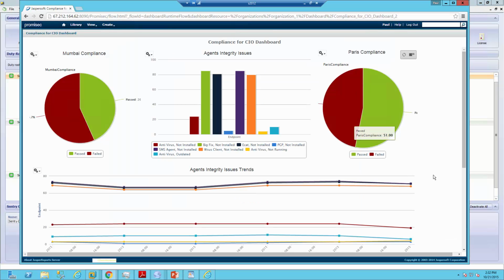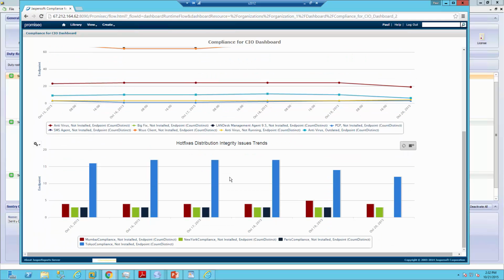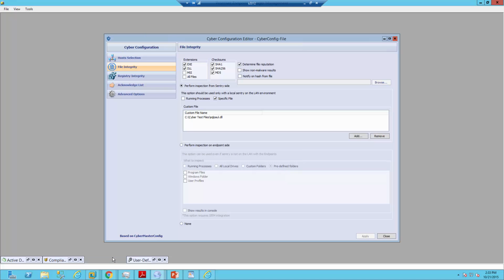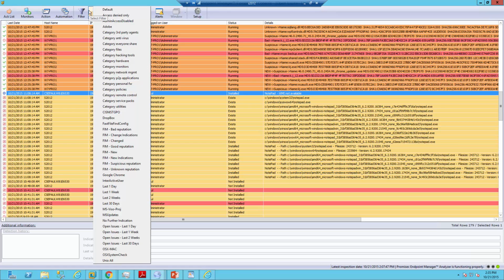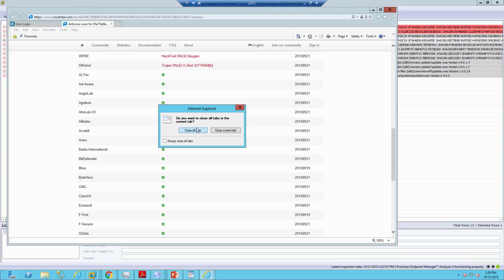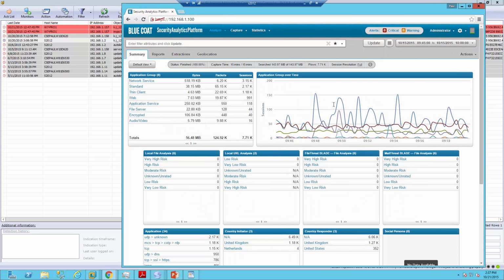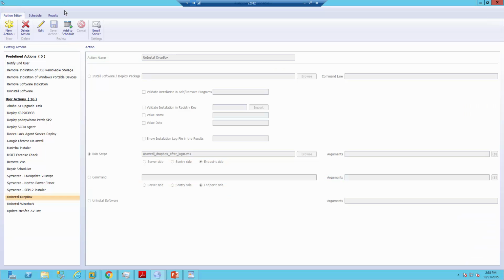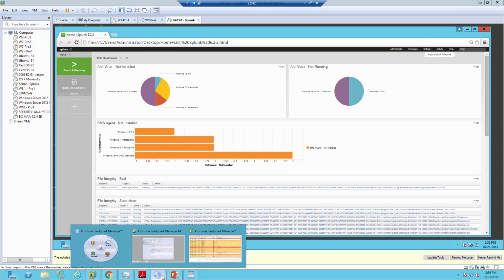Endpoint management solution | Promisec | Agentless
Demonstration of Promisec PEM "agentless" endpoint management solution and its capabilities.